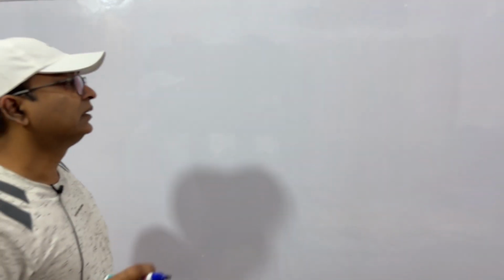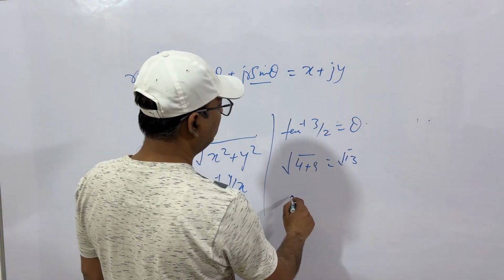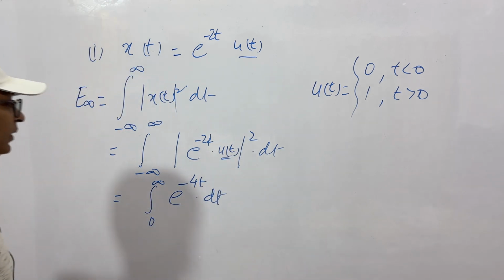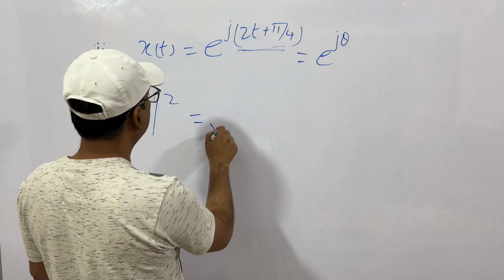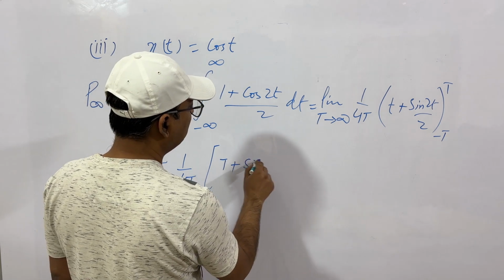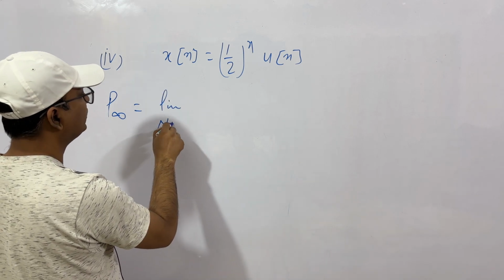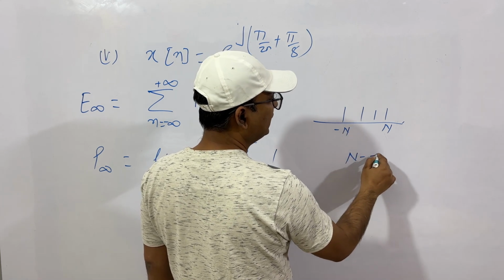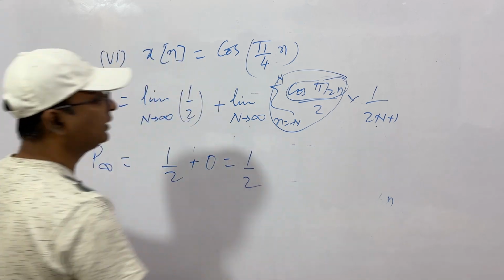Signals & Systems | Engineering Essentials | Worked Out Examples